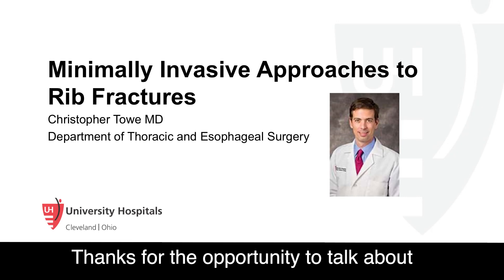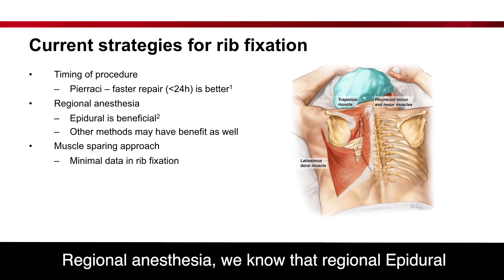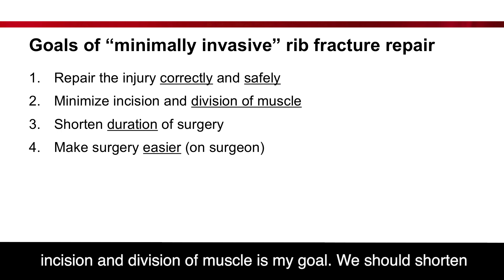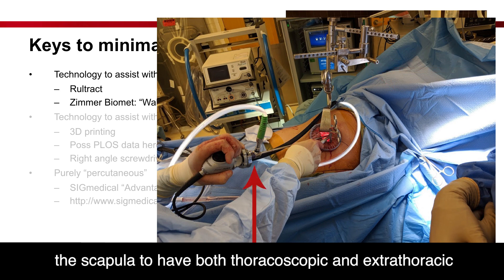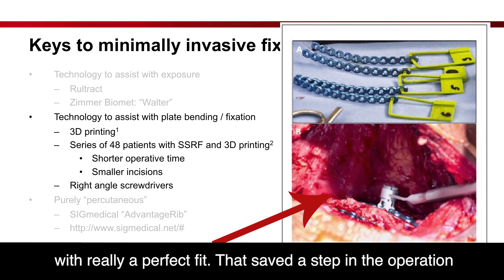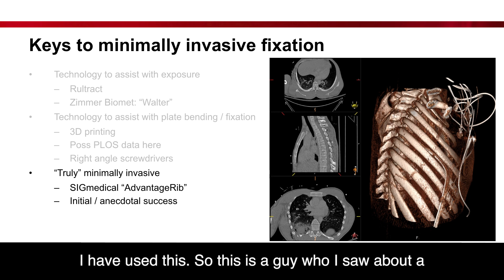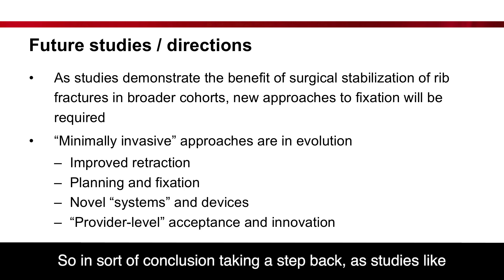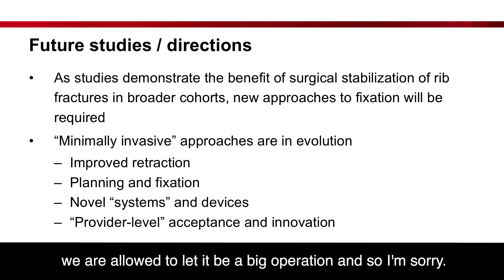Minimally Invasive Approaches to Rib Fracture, Harvard Innovations in Chest Wall Surgery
Dr. Christopher Towe, Clinical Assistant Professor of Surgery at Case Western Reserve University School of Medicine in Cleveland presents his approach to Minimally Invasive Rib Fracture Repair at the 2018 Harvard Innovations in Chest Wall Surgery Course.  In the talk, AdvantageRib, a novel rib fracture system is discussed and a case report is presented.